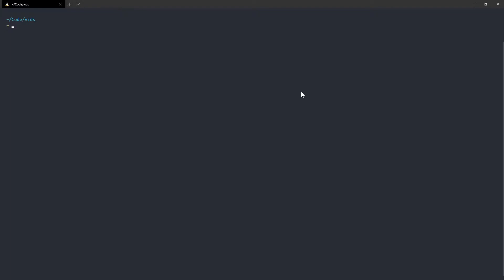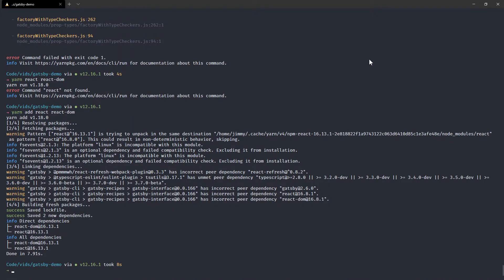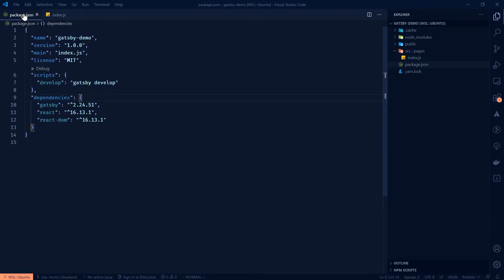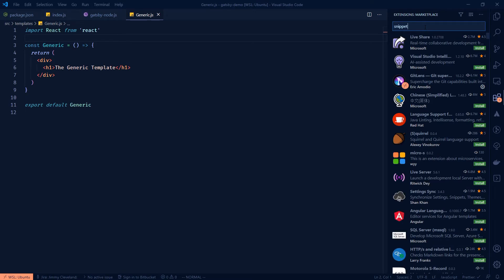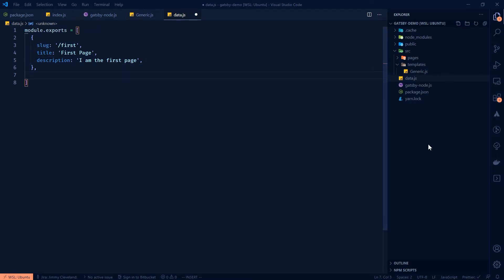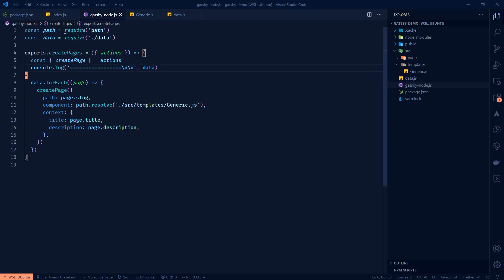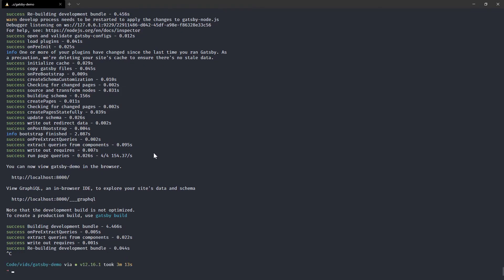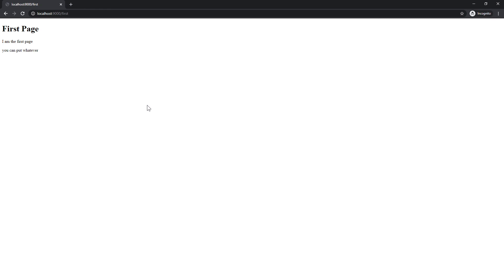Gatsby site from scratch #1: Creating a project without a starter template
Build a Gatsby site fresh, without a starter or boilerplate, to get more familiar with what Gatsby requires for a minimal site.

0:00    - Introduction
1:55    - Creating the project
4:29    - Local server running without pages
5:16    - Creating the first page
7:00    - Using the createPages API for manual page creation
9:00    - Creating the template for createPage to use
11:11  - Creating a data file for dynamic page generation
13:34  - Using Context to pass data to our template
16:34  - Adding the build/serve scripts for a production version
17:50  - Using Gatsby's documentation to learn more about the API